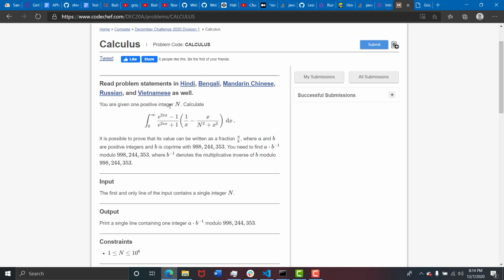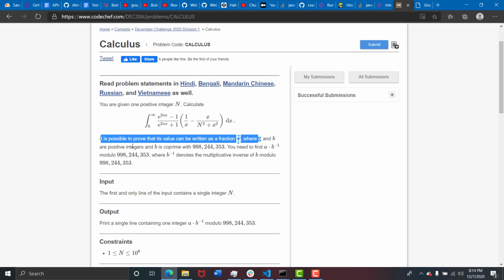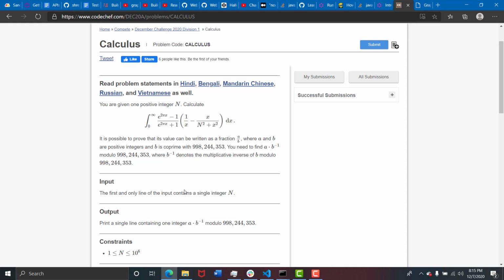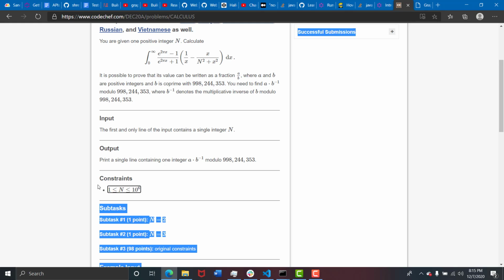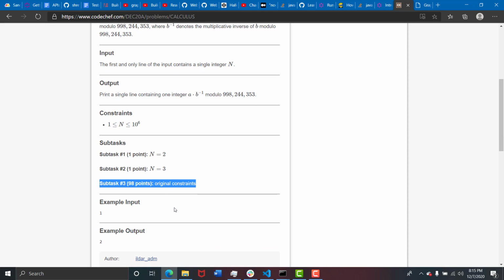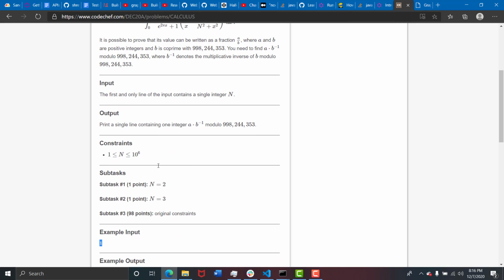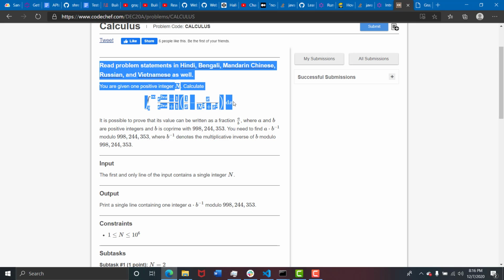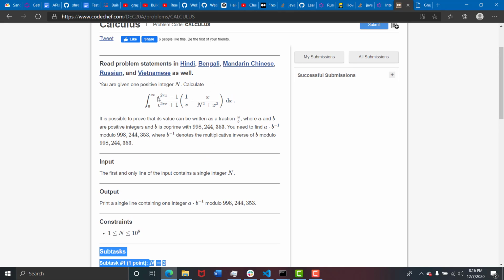Calculus CodeChef December Long Challenge 2020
For any doubts , leave them in the comments section .